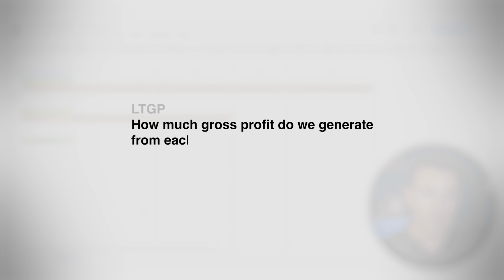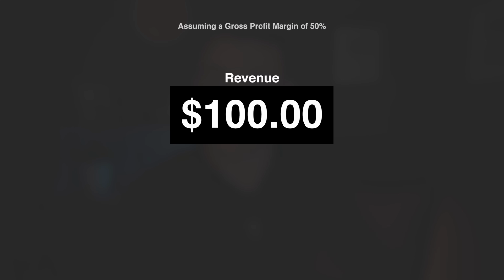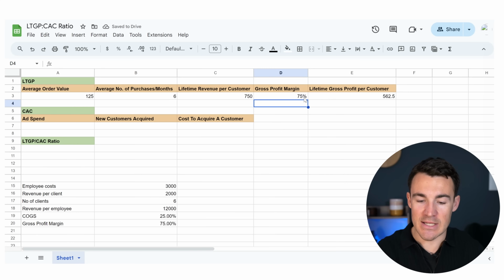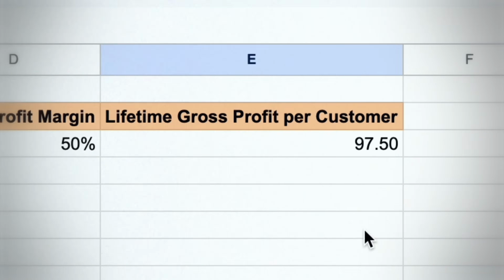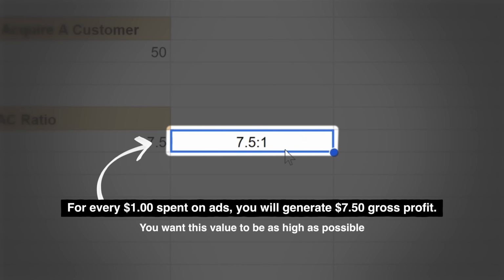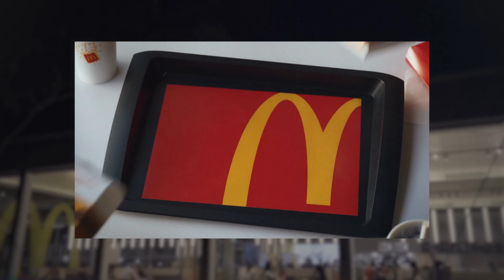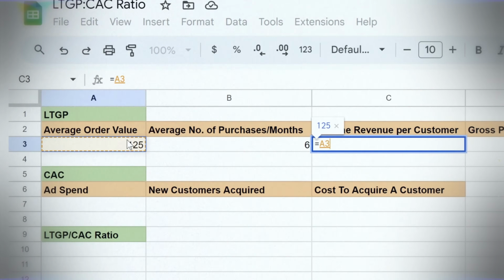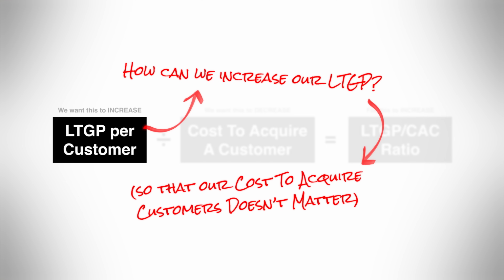COPY THIS FORMULA for Facebook Ad Success